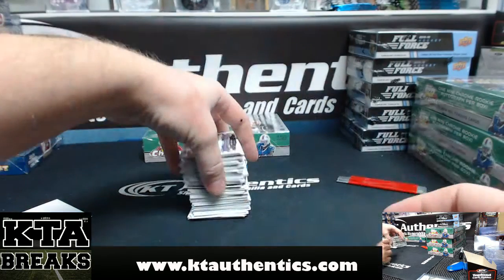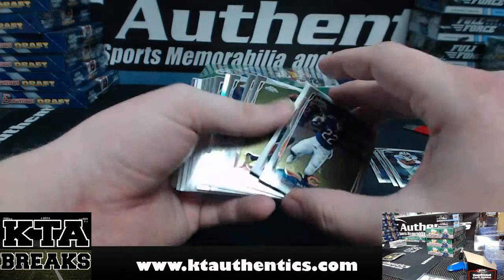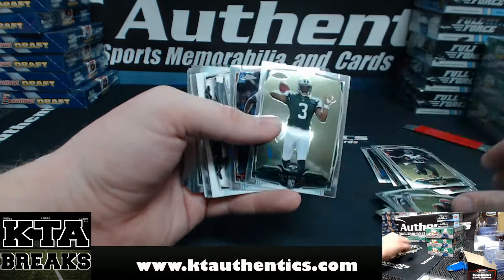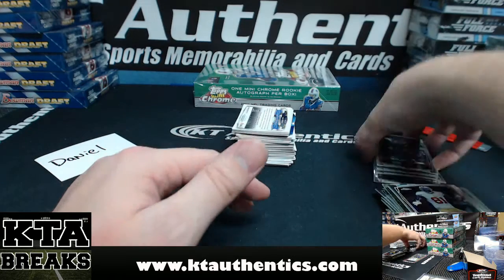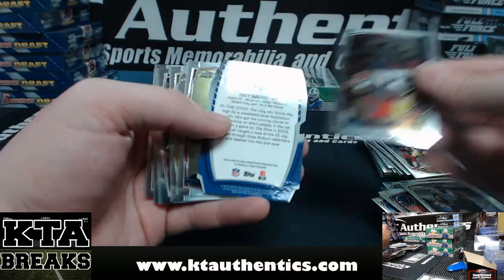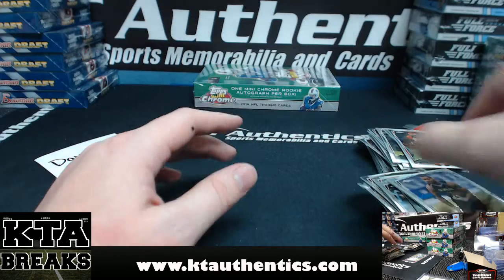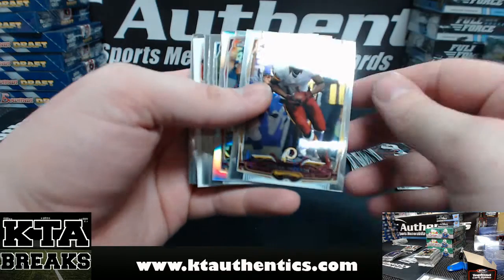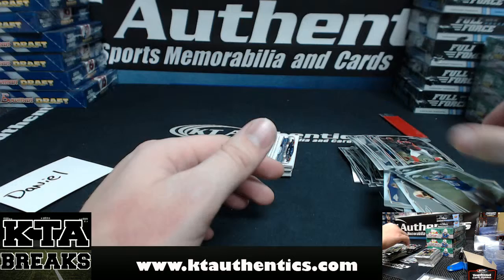KTAuthentics - 2014 Topps chrome mini 2 hobby box break -jpstopa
2014 Topps chrome mini 2 hobby box break -jpstopa